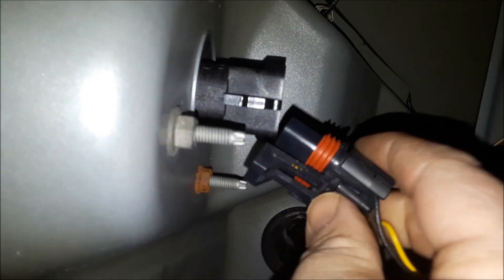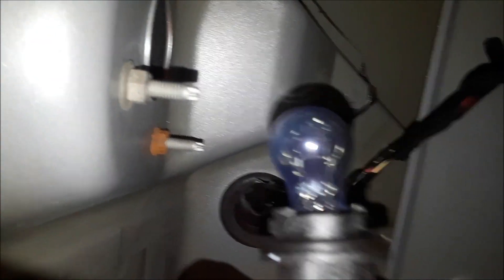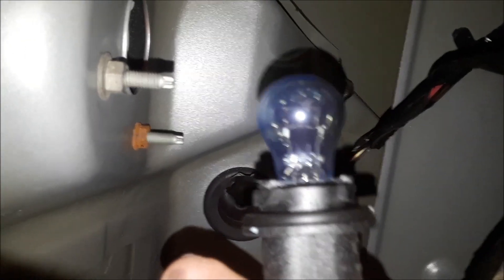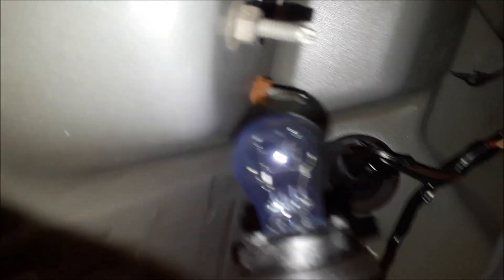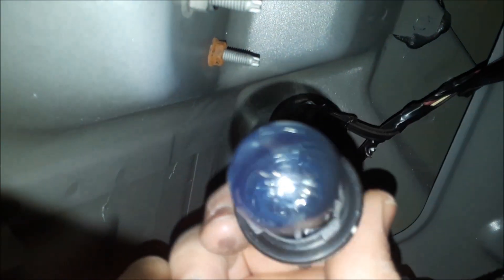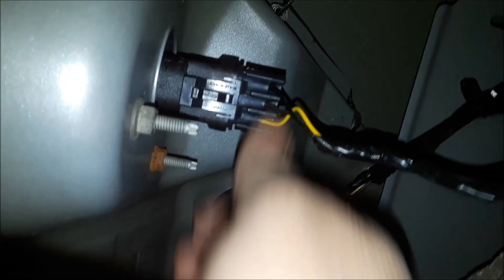How to replace a Chevy Colbalt Tail Light Assembly or Bulb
How to replace a Chevy Cobalt tail light assembly or bulb.